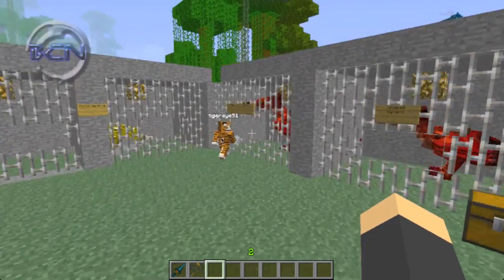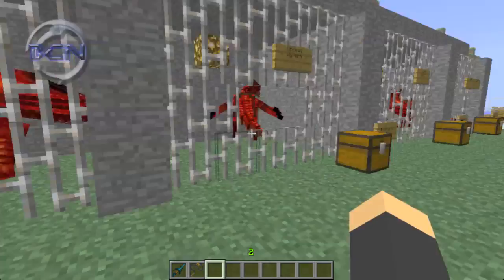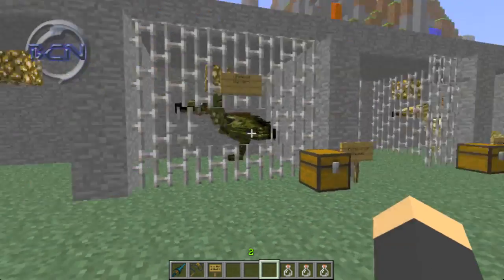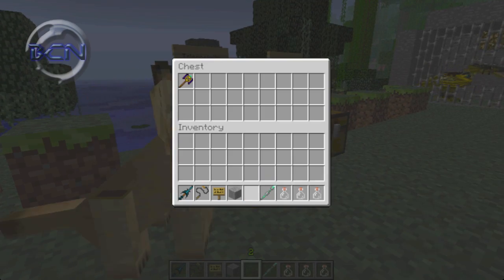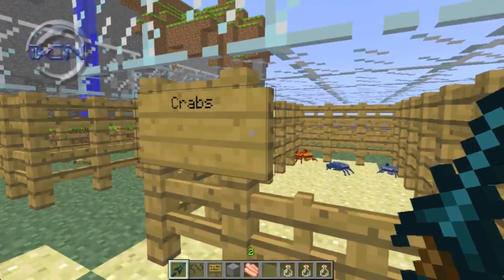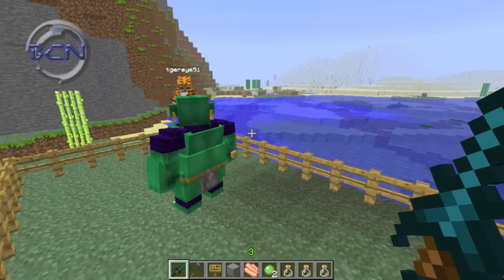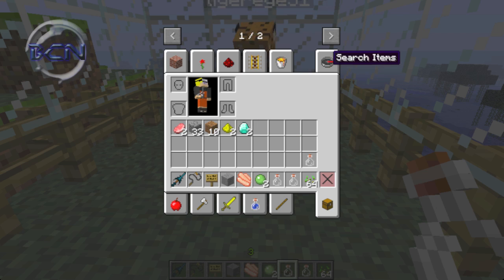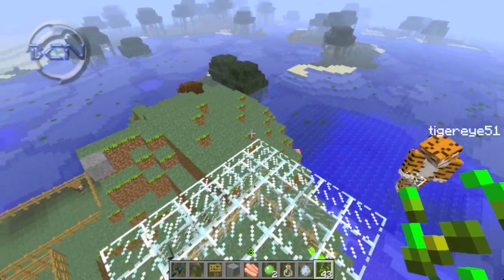Mo' Creatures 5.1.5 UPDATE - NEW Special Wyverns (Actual Footage), NEW Ogres, Crabs, and MORE!!!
Check out the new update of the Mo' Creatures mod, with NEW, special Tier 2 wyverns, NEW ogre models, crabs, maggots, moths, roaches, and even more!!! If you can, leave a like for the best coverage on Mo' Creatures!